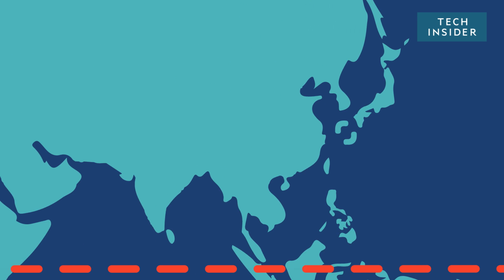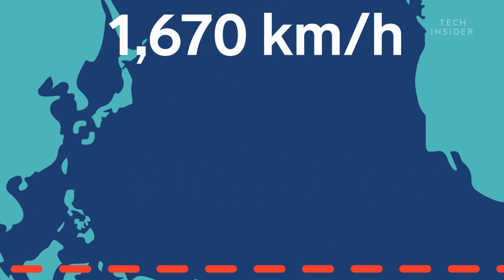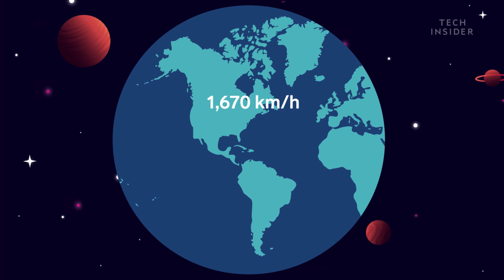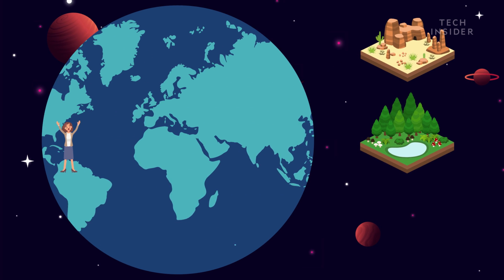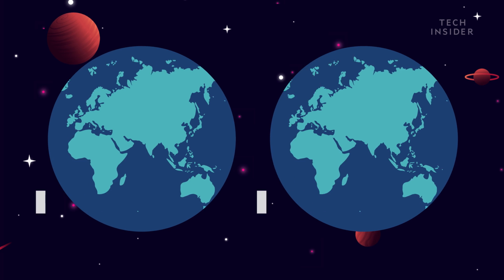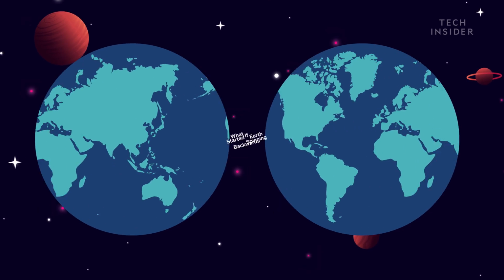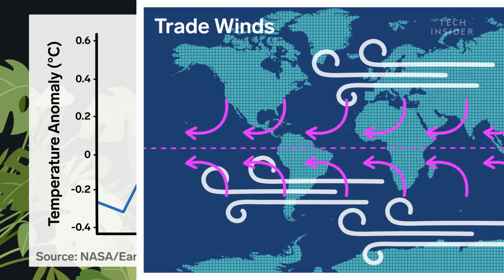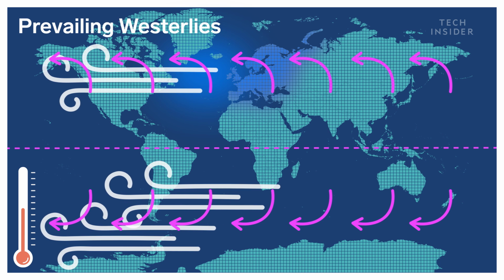What If Earth Started Spinning Backwards?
If Earth stopped rotating, it would be a disaster. But what if Earth started rotating backwards? It might not be as catastrophic as you think. Deserts would turn into forests. And hurricanes would be less prevalent. But that’s just the beginning.

Science Insider tells you all you need to know about science: space, medicine, biotech, physiology, and more.

Following is a transcript of the video:

If Earth stopped rotating, it would be a disaster. But what if Earth started rotating backwards? It might not be as catastrophic as you think. Deserts would turn into forests. And hurricanes would be less prevalent. But that’s just the beginning. The following is a transcript of the video.

Stand on the equator and you’ll be moving at 1,670 kilometers per hour — faster than the speed of sound! That’s how quickly Earth rotates on its axis, from West to East. And that rotation is largely responsible for the distribution of every desert, forest, and swamp on the planet.

So, let’s do a little experiment. Let’s say we reverse Earth’s rotation. What then? Well, you’ll change a lot more than just the sunsets.

This may seem like a ridiculous scenario at first. But, scientists have actually run simulations for a backwards-spinning Earth, because it happens to be a great way to test how well we can model our planet.

So, let’s pretend we have a big red button … and … presto! Now, as Earth slows down to reverse direction, everything would go flying to the east. So, the whole process will leave a huge mess.

But let’s take a look at the equator, once Earth has gotten back up to speed. These are the Trade Winds, which normally blow westward due to Earth’s rotation. So, on backwards Earth, they reverse. And that’s where things get interesting. At first, changes would be relatively small. Hurricanes, for example, would no longer travel from east to west across the Atlantic. And westbound flights would suddenly be much shorter compared to eastbound.

Not so bad, right? Let’s fast forward a few thousand years into the future.

Changes in overall rain patterns would turn Africa’s Sahara Desert from this, to something more like this. In fact, one simulation estimated that the deserts of the world would shrink from 42 million square kilometers to 31 million. Providing new plant life, which would absorb more carbon dioxide from the atmosphere. Potentially offsetting the extreme warming effects from climate change.

Wow, maybe we really should reverse Earth’s rotation! But hold on. If the Trade Winds reverse direction, it means that other wind patterns change too. Including the Prevailing Westerlies that normally blow east across the northern Atlantic. And bring warm winds from the ocean to Northwest Europe, keeping winters mild. But on backwards Earth, the westerlies reverse. And instead, Europe is bombarded with cold winds from Russia.

As a result, scientists estimate winter temperatures would drop by up to 10 degrees Celsius! In fact, most of the North Atlantic would grow colder. Simulations show that the Gulf Stream — which normally transports warm tropic waters to the north — would reverse and shrink. In North America, the landscape would change drastically. For example, the iconic deserts of the American southwest would disappear and become the deserts of the southeast, instead.

And while you’re packing up to move to the beautiful new green pastures of Arizona, take a look on the horizon and enjoy that peculiar sunset to the east.